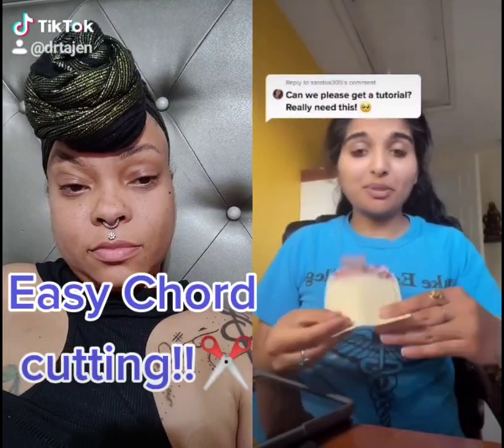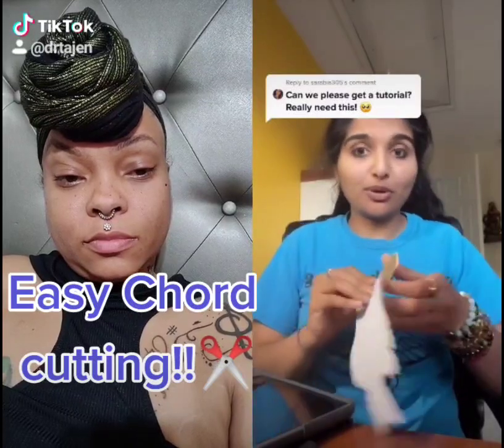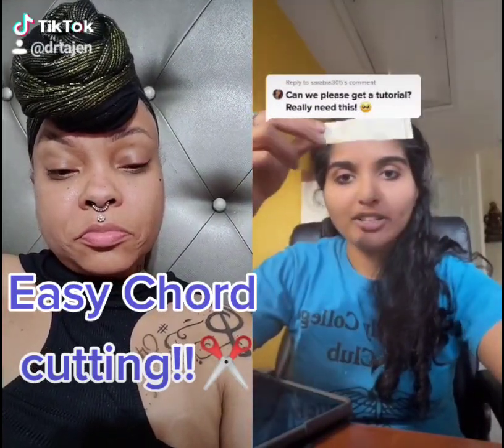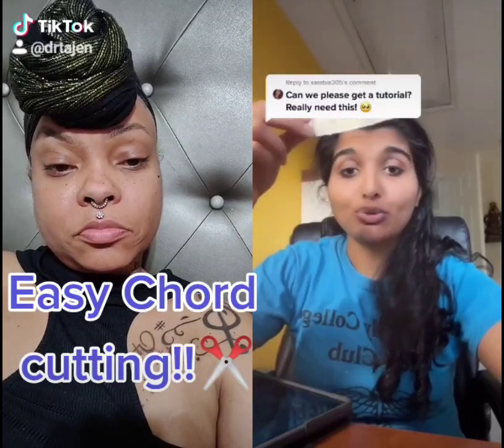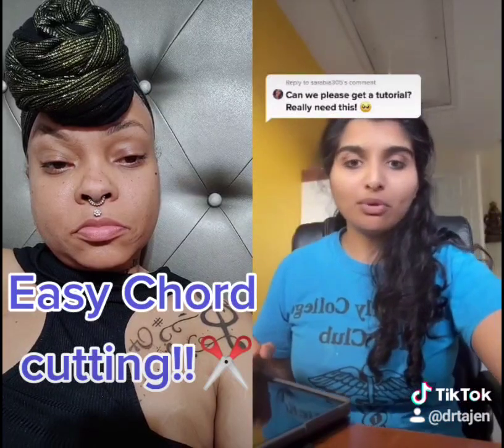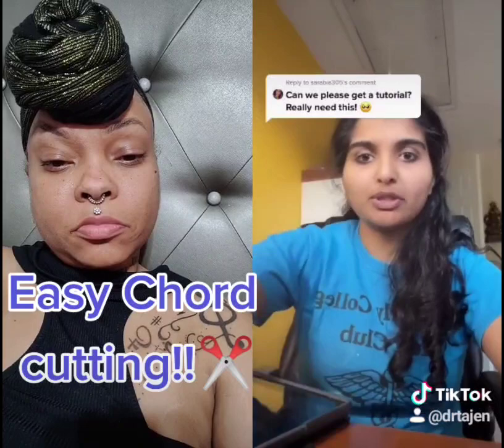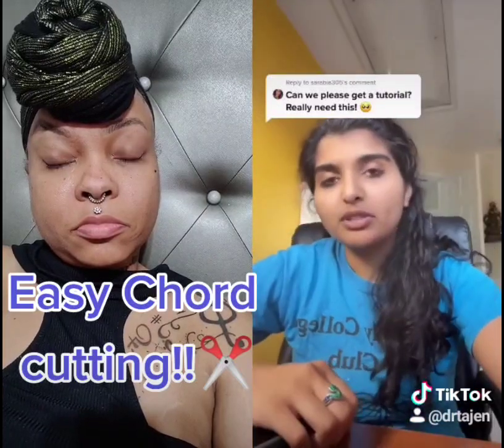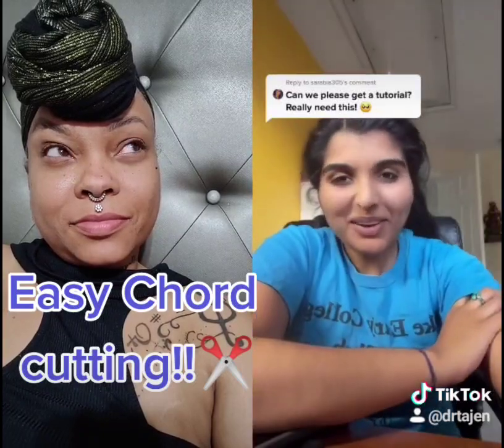Cord Cutting Made Easy!!✂️